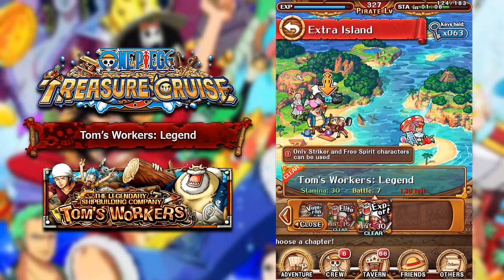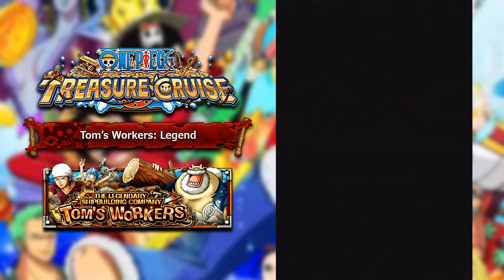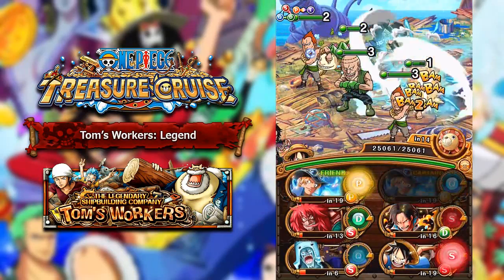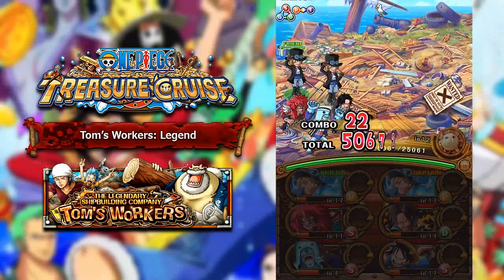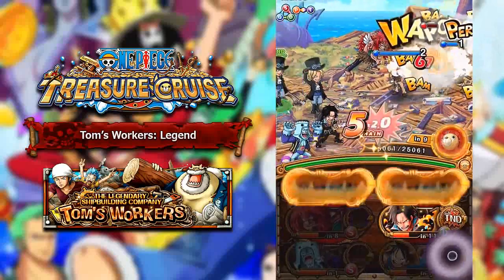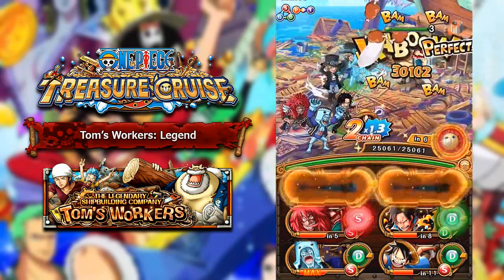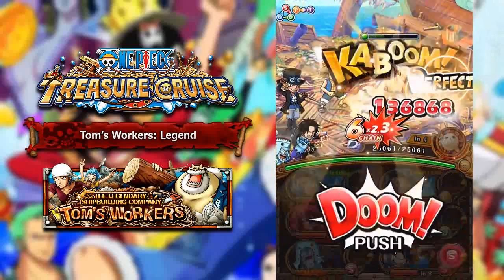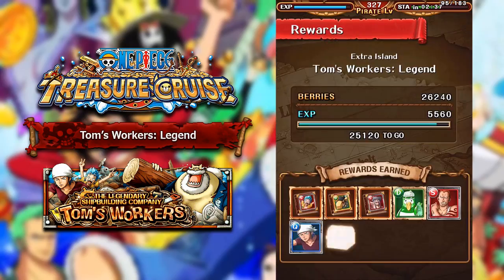TOM'S WORKERS 30-STAMINA PLAYTHROUGH! (One Piece Treasure Cruise - Global)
If you want to support the broskii for future Sugo-Fest! pulls you can donate

In today's video, I playthrough the newest Global fortnight dungeon being Tom's Workers!